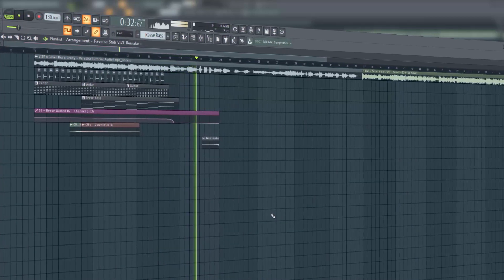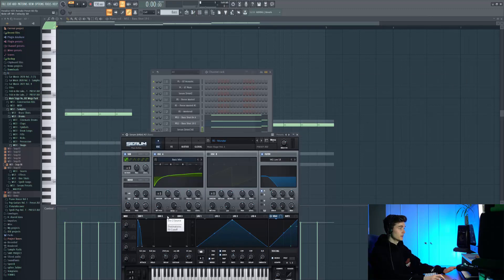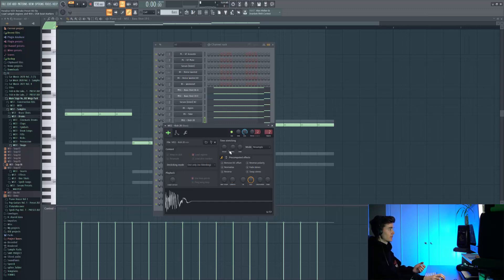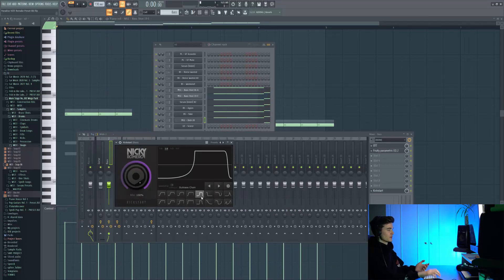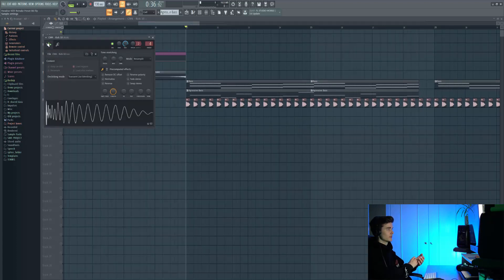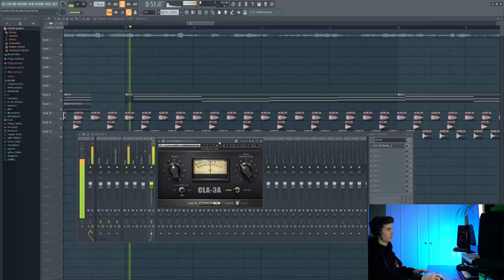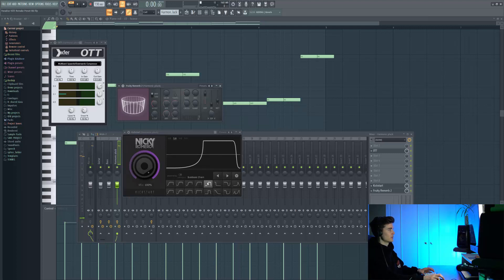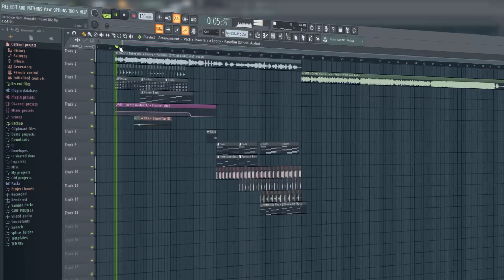Making 'Paradise' By VIZE?! | FL Studio Remake + FLP (Part 2)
Watch us remake Paradise by VIZE. This video will help you achieve that slap/car music sound, like: Alok, HVME, VIZE, Imanbek and so many more.

Our sounds are used and trusted by:
David Guetta, VINAI, Spinnin' Records, Merk & Kremont, Tujamo and many more A-level artists.

This pack can be used to easily remake:
How to make Paradise - VIZE
How to make VIZE - Paradise
How to make Twocolors - Lovefool
How to make Ofenbach, Quarterhead - Head Shoulders Knees & Toes
How to make HVME - Goosebumps
How to make VIZE - Dolly Song
How to make VIZE - Dynamite
How to make Chico Rose - Somebody's Watching Me
How to make Topic - Breaking Me a7s
How to make Imanbek, Afrojack - Hey Baby
How to make LUM!X, KSHMR, Kashmir, Gabry Ponte - Scare Me, Monster
How to make Ride It (Regard Jonas Blue Remix)
How to make Alok - Love Again
How to make VIZE - Never let me down
How to make: CRISPIE - Ladida (My Heart Goes Boom)

Artists: Alok, VIZE, Imanbek, VINAI, Dimitri Vegas, Leony, Klaas, Darius & Finlay, Jerome, LIZOT, Bodybangers, Younotus, Andstandlos & Durchgeknallt, LUM!X, Gabry Ponte, Olympis, Tujamo, Gestört aber GeiL, le Shuuk, Mike Candys, EDX, Ilkay Sencan, Dynoro, Timmy Trumpet, Eastblock Bitches, Besomorph, Quintino, Ofenbach, Quarterhead, Galwaro, Felix Jaehn, LUNAX, Alfons, Ummet Ozcan, Marcus Layton, Tiesto, Tiësto, Alok, Vintage Culture, MOTi, CRISPIE, ILARA, F4ST, HUTS, Helion,

Styles: Lithuania HQ, Slap House, Bass House, Brazilian Bass, Car Music, Deep House, Melbourne Bounce.